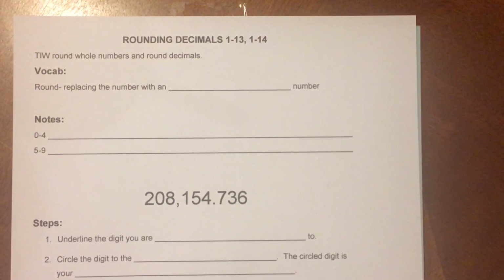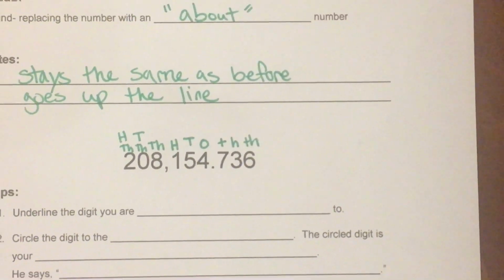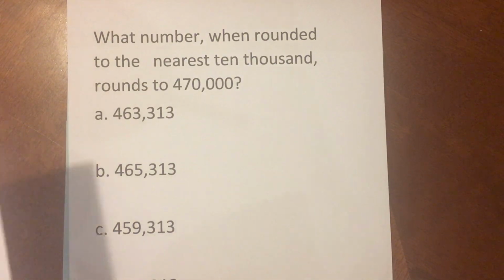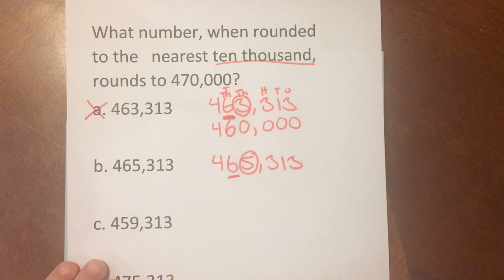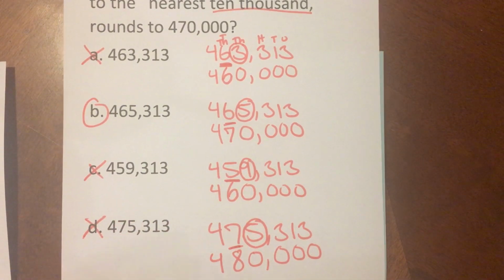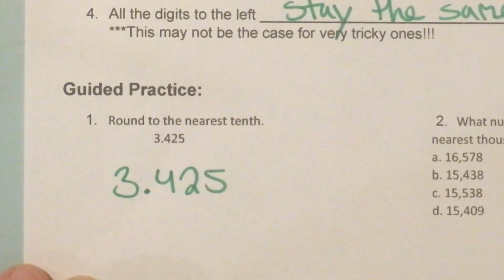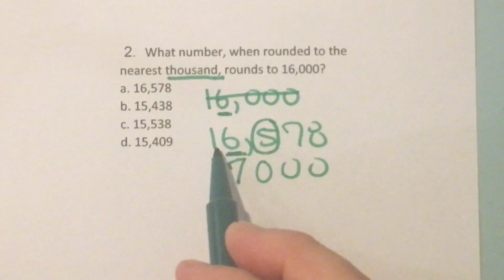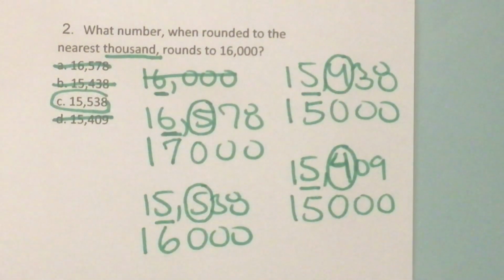Swun 1-13, 1-14